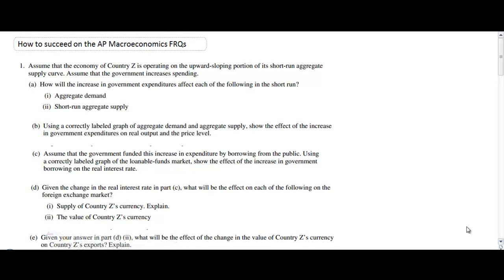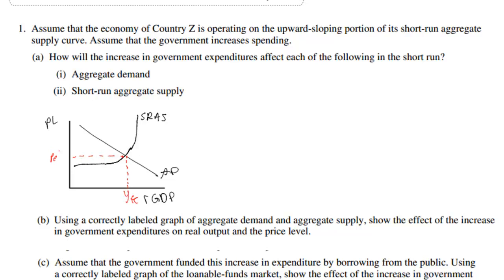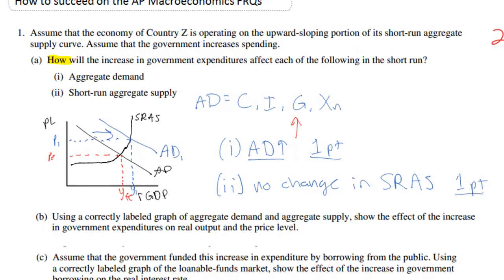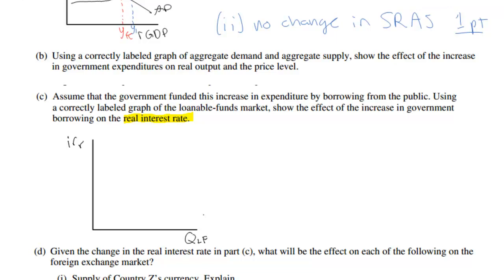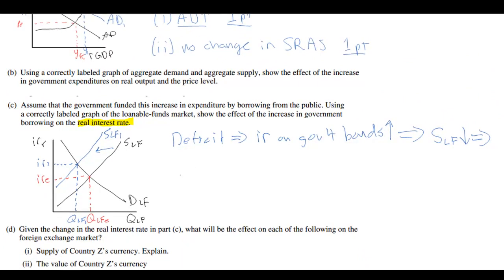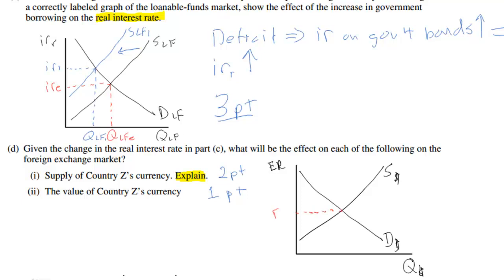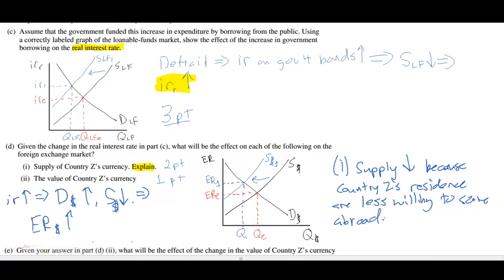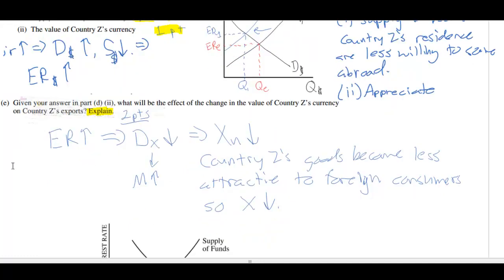How to succeed on the AP Economics FRQ - Macro Question 1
Every AP Macroeconomics exam include three Free Response Questions (FRQs), one of which is a long FRQ. This video will walk you through the answer to a real past AP Macro FRQ and provide tips and hints on how to successfully approach an answer to one of these questions.